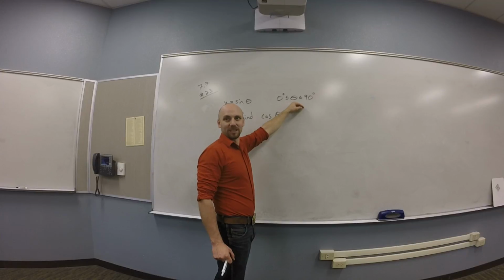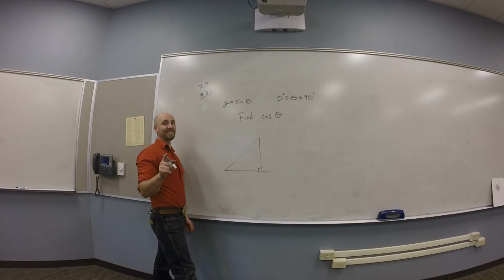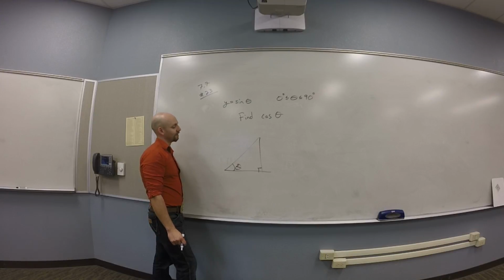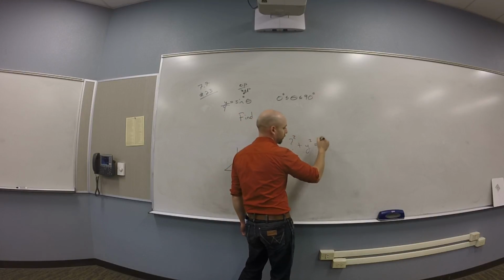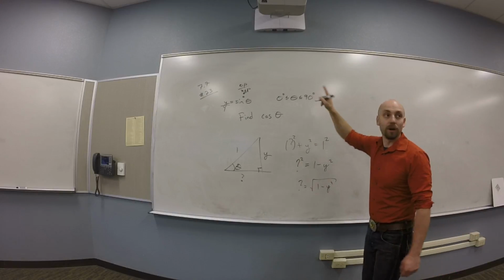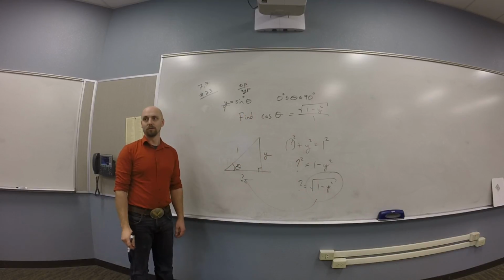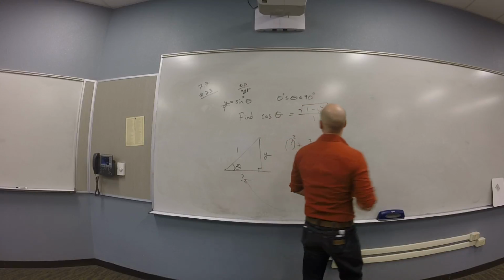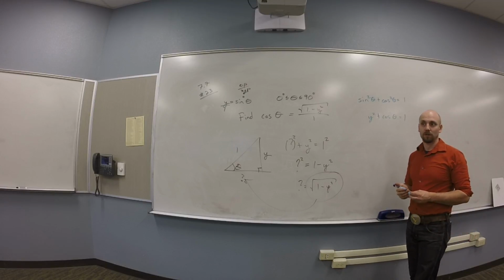Triangle Time - Example (7.7 #23)